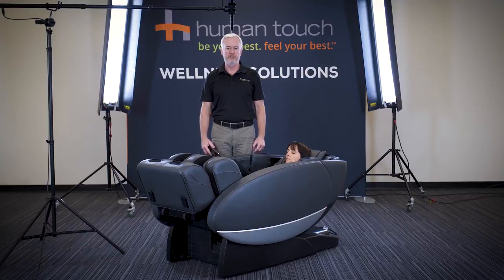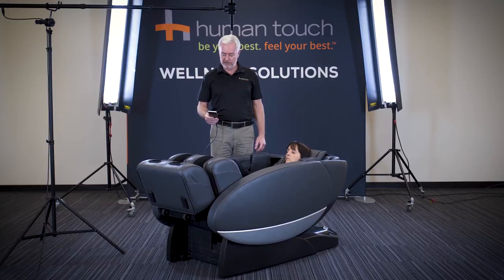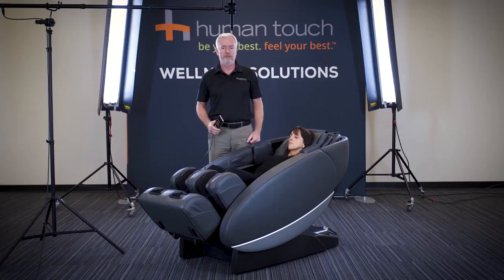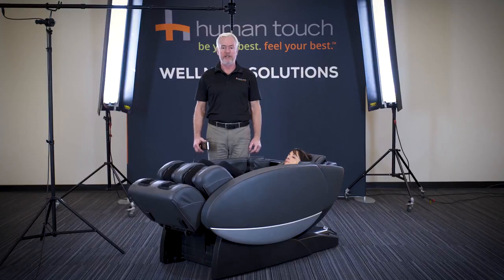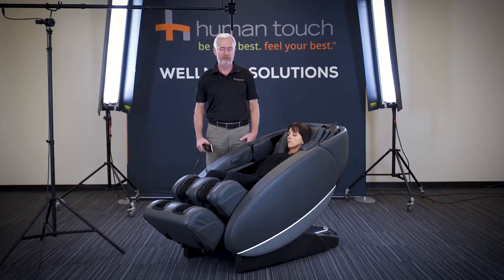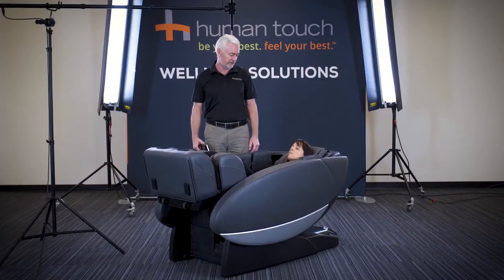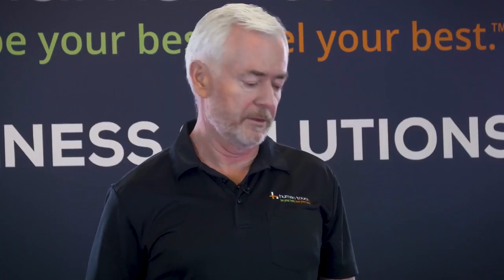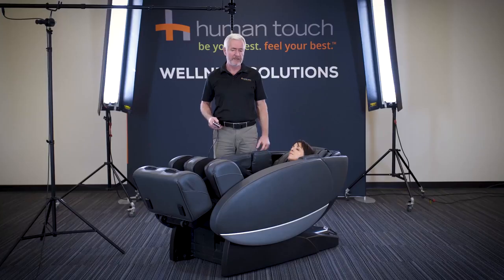Human Touch Novo XT2 Massage Chair - 3D L-track Zero Gravity Massage with 34 Auto Programs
The Human Touch Novo XT2 massage chair technology offers a 3D L-track Zero Gravity Massage with 34 Auto Programs, Foot Rollers, & Lumbar Heat. 0% Financing.

Do you want to relax for a little while? Is having a massage makes you feel more calm? Both of these are answered with the help of the Human Touch Novo XT2 Massage Chair. Today, there is no need to go to a spa as the best massage experience can be found within the comfort of your home!

Like any other massage therapists, the Human Touch Novo XT2 Massage Chair has the same, or even more, pressure added to achieve the top-notch full body massage. It gives you a soothing feeling that releases all muscle tensions. As a result, you’ll feel more happy and light.

With its Space Saving Technology, Zero Gravity Positioning, Unibody Coverage, Pressure Application, and Dual Lumbar Heat, the Human Touch Novo XT2 Massage Chair is one of the best. There are more added features that you’ll enjoy. And on top of that, it’s well-designed on the interiors that has a very refreshing look which can match any part of your house. Isn’t it great?

Now, if you feel that you need this in your home as a place to relax, then it’s high time to buy it!